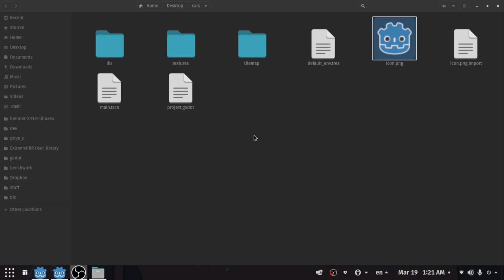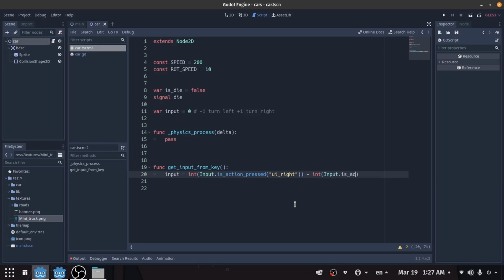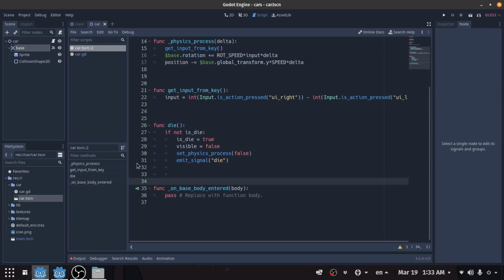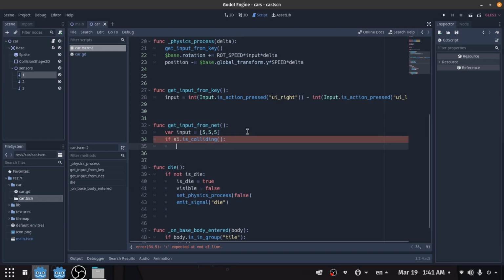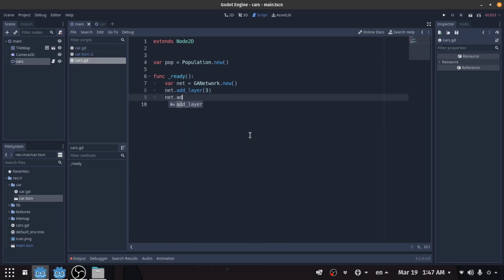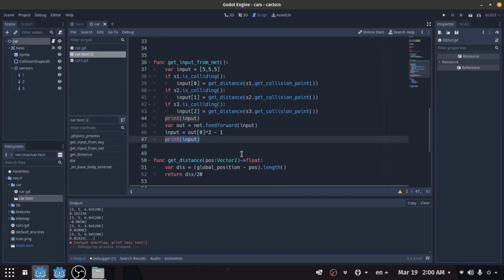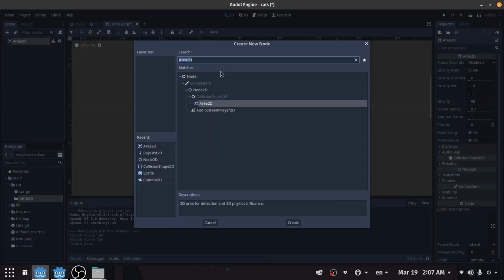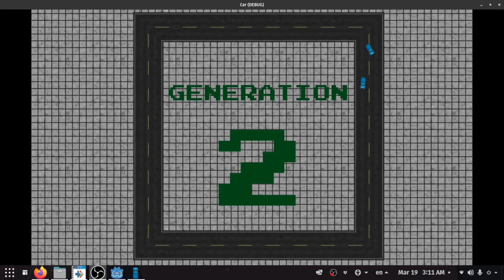Godot self driving car with neural network - part 07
Making a Neural networks system with GDNative library and train that with Genetic Algorithm